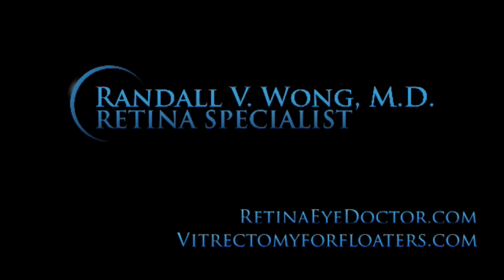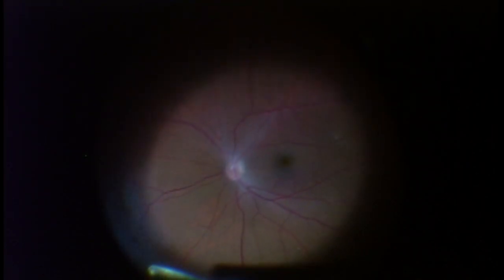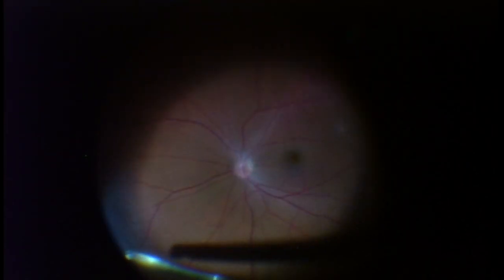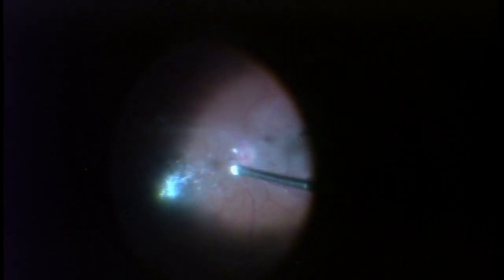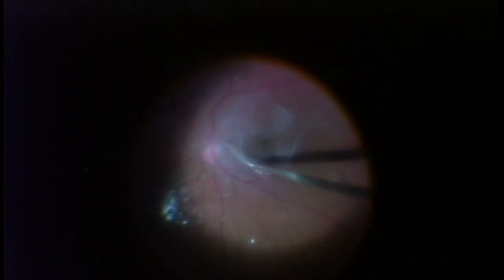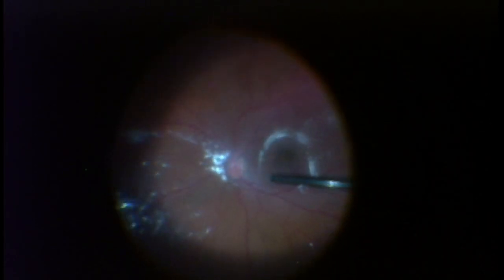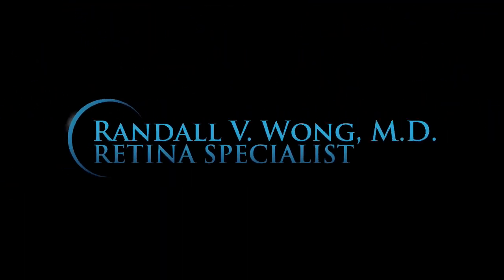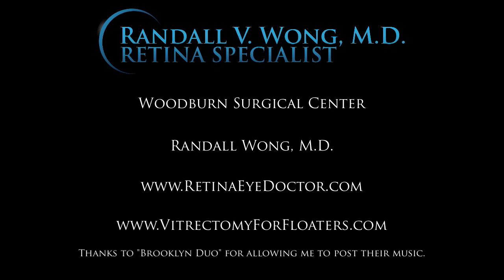Mammoth Floater Obscures Vision, Creates Glare | 47 YOM | Induce PVD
This is a great video capturing one of the largest "floaters" on video.  This vitreous opacity casts a huge shadow on the retina of this 47 year old male.  During the second portion of the operation, I create a posterior vitreous detachment with the aid of Kenalog.

This 47 year old patient has been plagued with floaters in both eyes for over 10 years.  He notes significant decreased vision at both distance and near activities.  Glare is horrible when going outside in bright sunlight or after it snows.  The floaters are particularly bothersome when driving.

The operation was performed at Woodburn Surgical Center in Fairfax, Virginia.  He was awake, but very comfortable.  At this time, I still prefer using a 25 gauge vitrectomy system.

After the "core" vitrectomy is performed, I inject Kenalog to use as a visual aid to help me visually identify residual vitreous.  I was surprised he had not had a posterior vitreous detachment (PVD).

A PVD was created easily as demonstrated in the video.  A PVD allows more efficient removal of the remaining vitreous.

I hope you enjoy this video.  I'll do my best to answer timely.

Randall Wong, M.D.
Retina Specialist
Fairfax, Virginia, USA